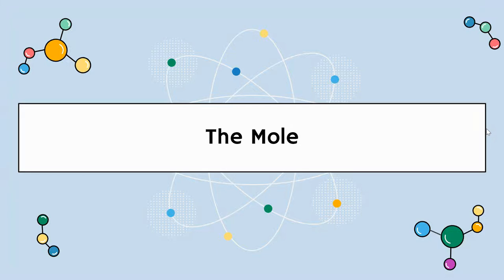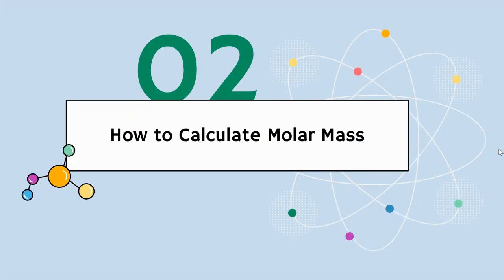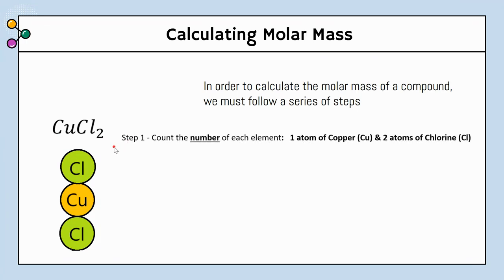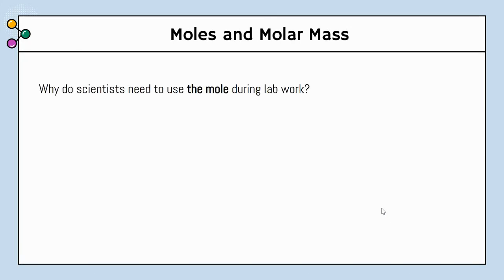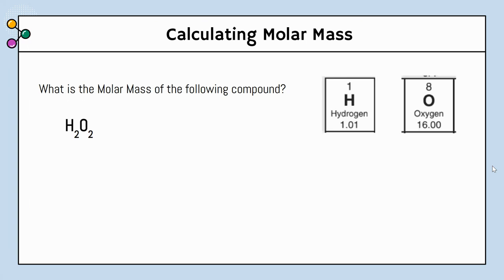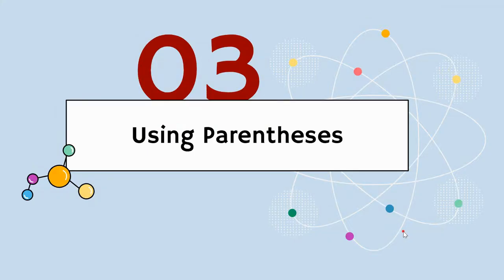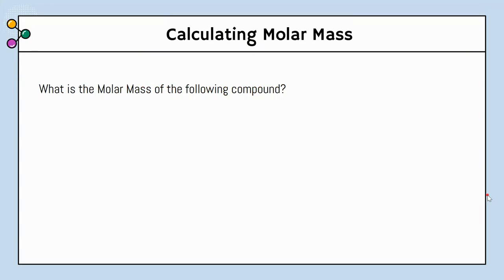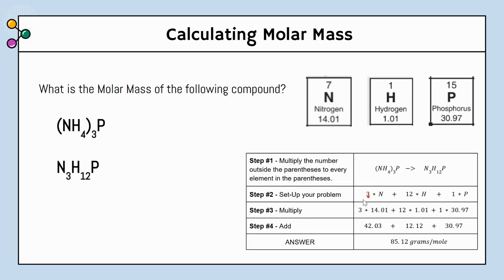The Mole (for U3S3 EdPuzzle)